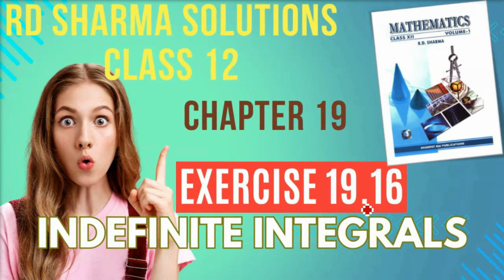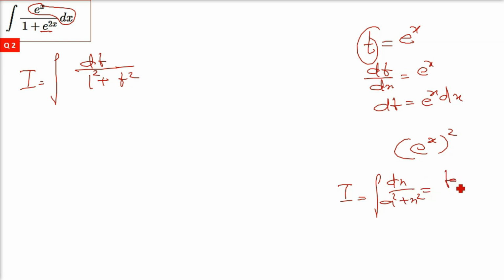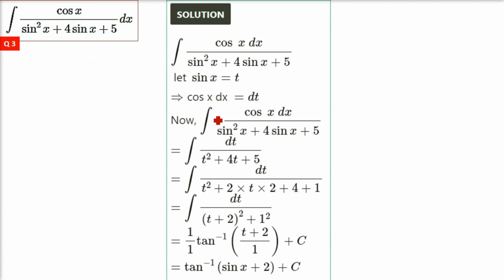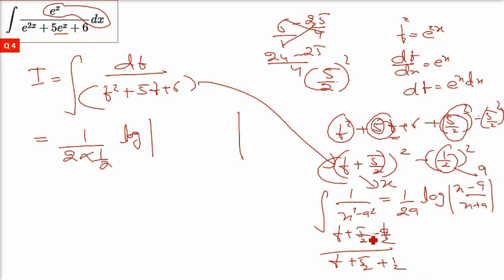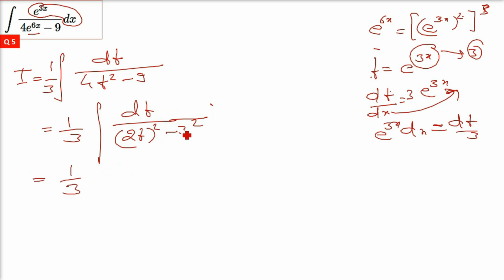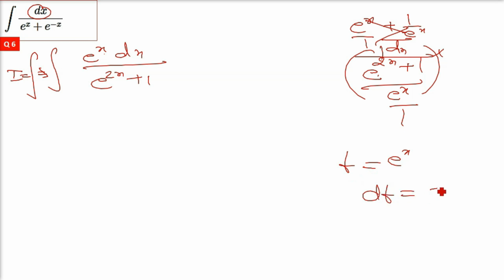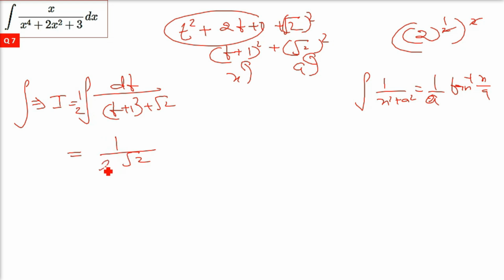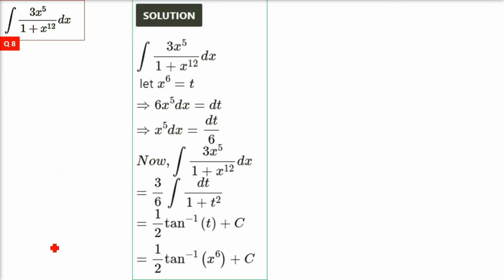RD Sharma Solutions Class 12 Maths Chapter 19 Indefinite Integrals Ex 19.16 Part 1